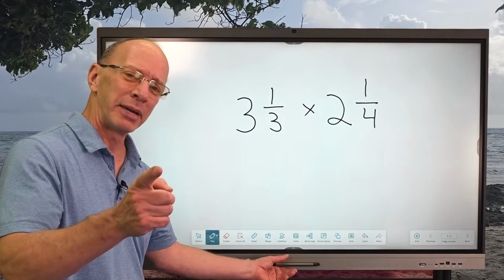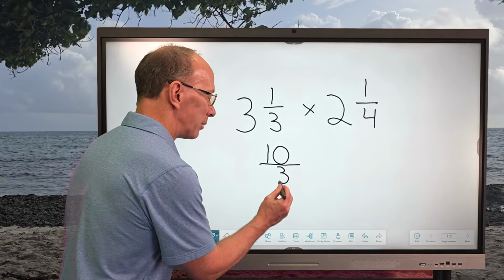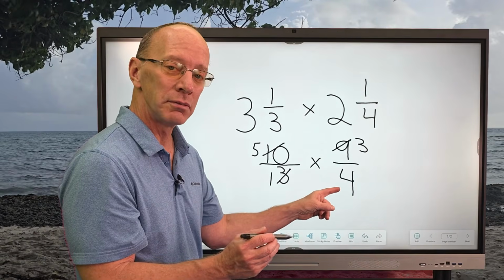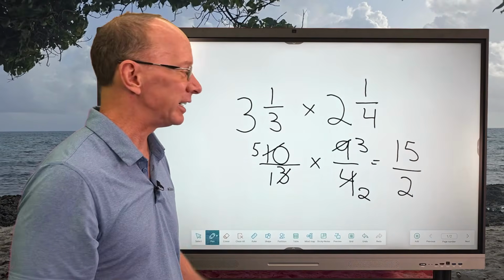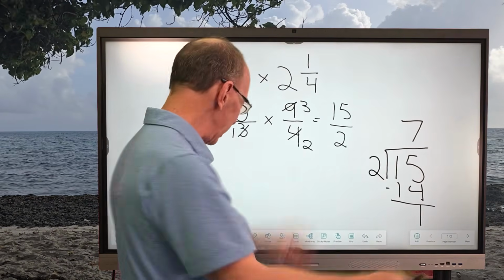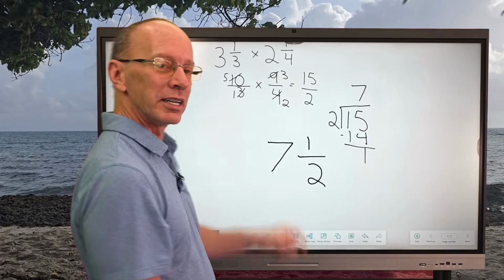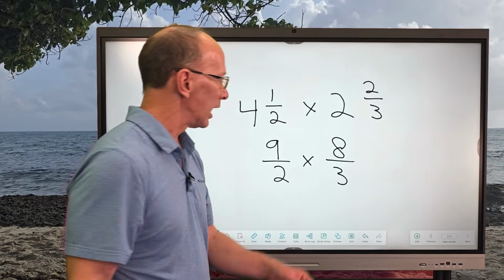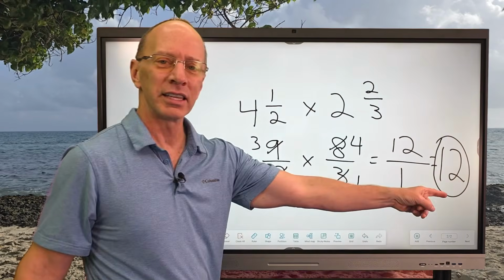Multiplying Mixed Numbers Maths - Fraction Multiplication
Learn to multiply mixed numbers